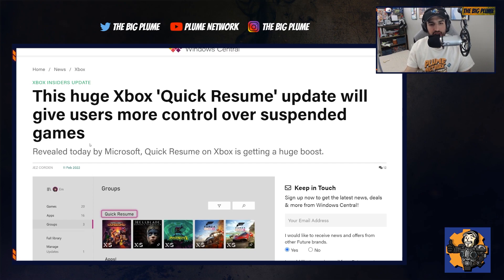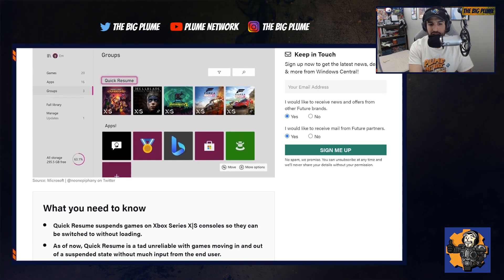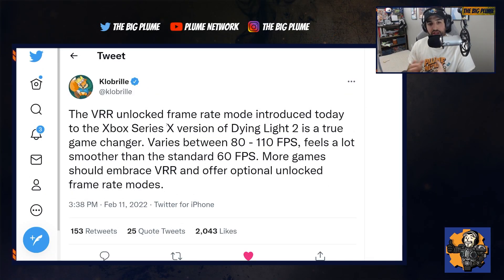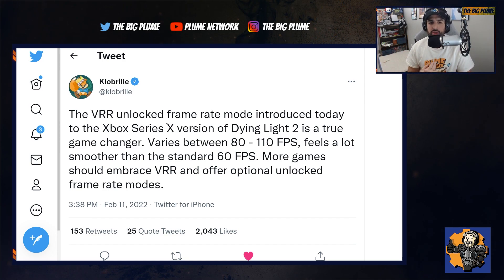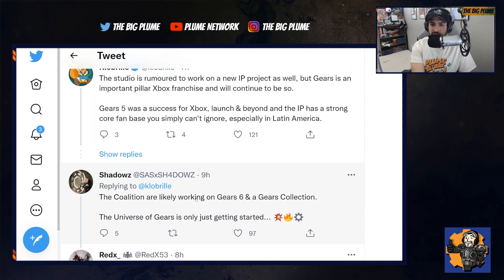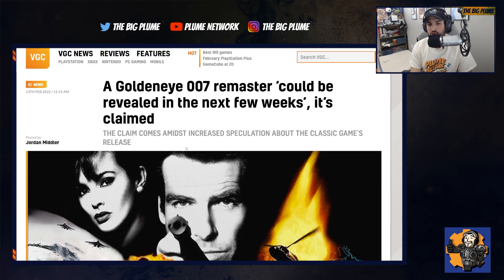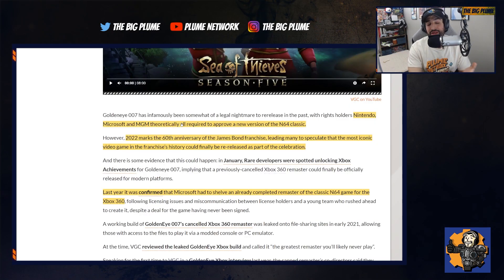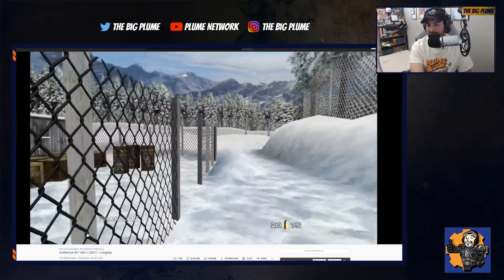HUGE Xbox Feature UPDATE | XBOX VRR Advantage | Coalition NEW IP Coming | Goldeneye Remaster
HUGE Xbox Feature UPDATE : 0:00
XBOX VRR Advantage : 2:58
Coalition NEW IP Coming : 4:19
Goldeneye Remaster : 6:16